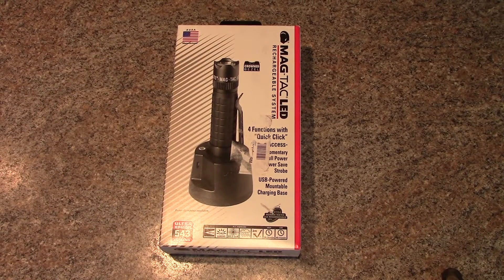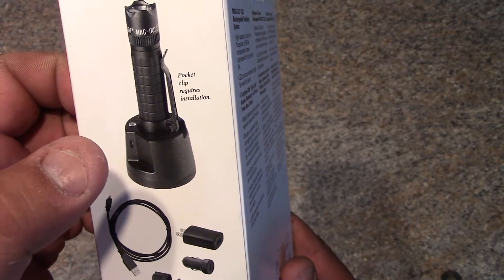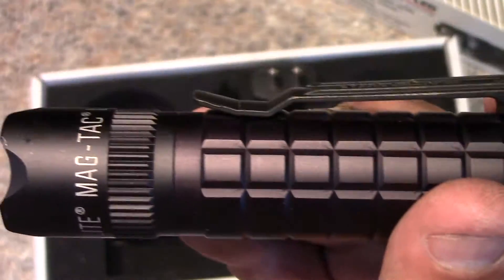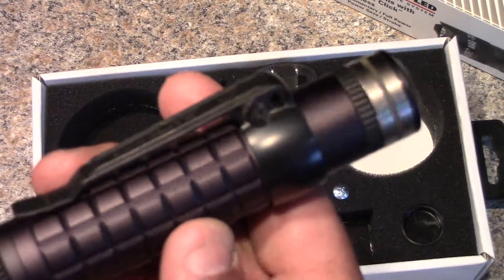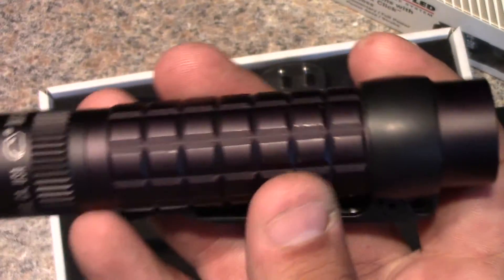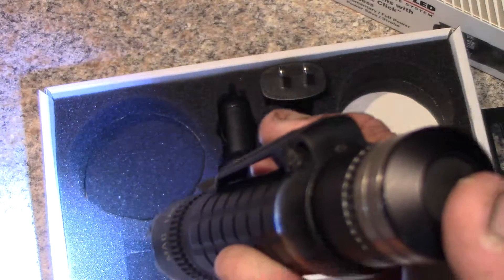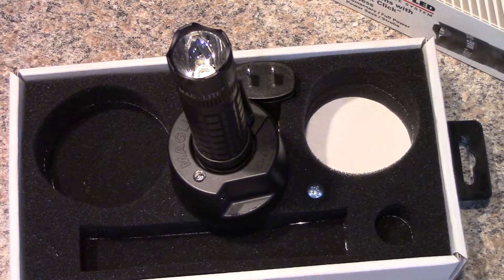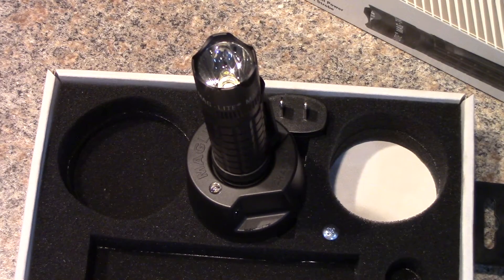Mag-Lite mag tac rechargable flashlight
Taking a look at my new tactical flashlight. The maglite magtac rechargable flashlight